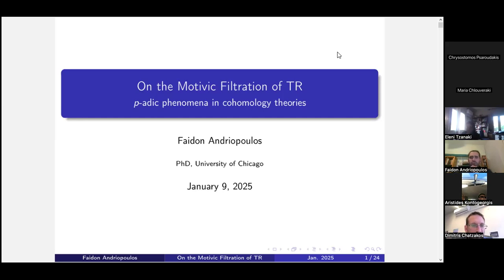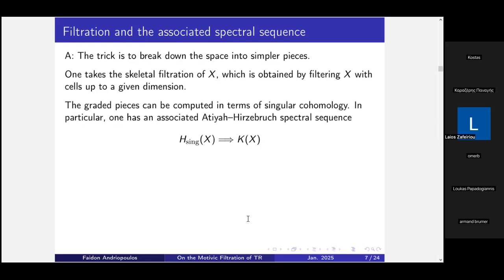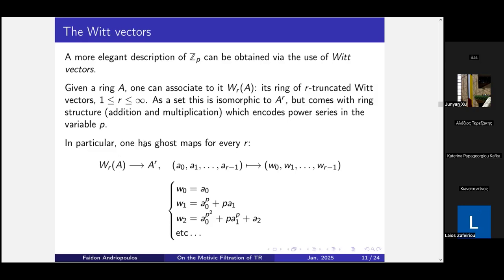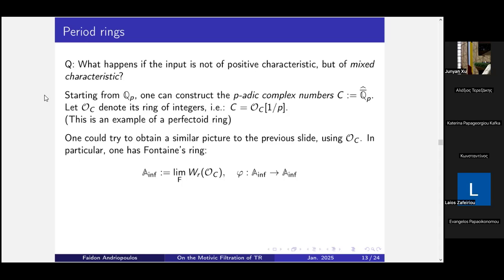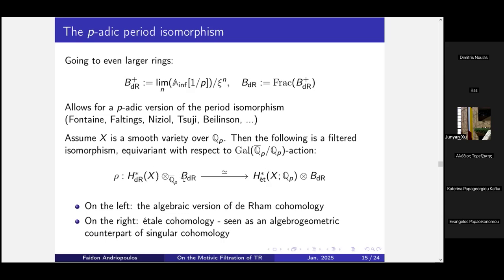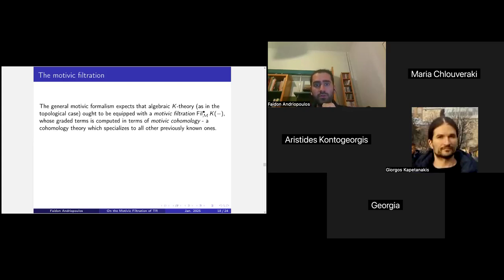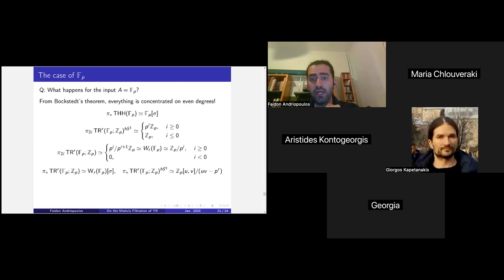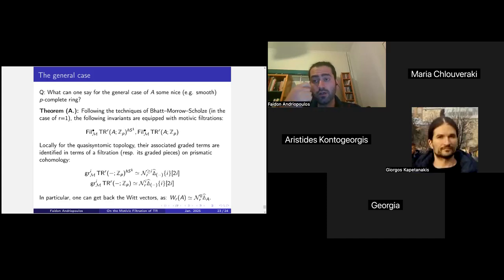On the motivic filtration of TR - Faidon Andriopoulos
Ever since the work of Grothendieck, cohomology theories have proved to be indispensable tools in the study of algebraic geometry. They fit together under his visionary theory of motives, which in turn, is intricately related to the study of algebraic K-theory and its motivic filtration. In recent years, great new developments have occurred in the p-adic setting, with the development of prismatic cohomology and the study of the motivic filtration of topological Hochschild homology (THH) and its associated invariants. We plan to give a gentle introduction to some of these phenomena, by highlighting the role of the Witt vectors, working towards an understanding of the motivic filtration of topological restriction homology (TR).